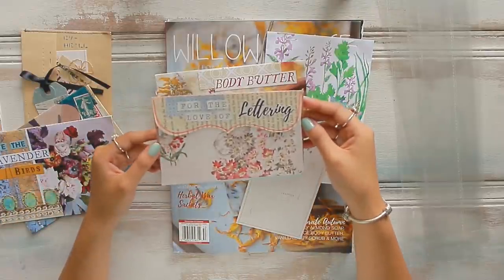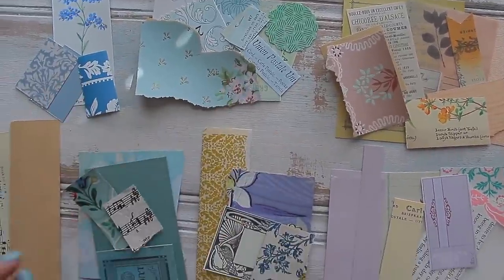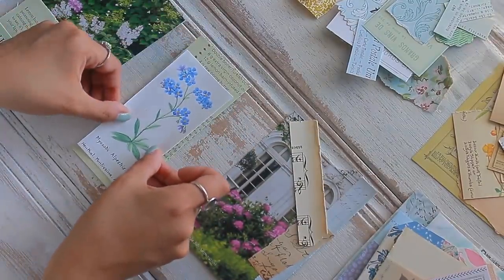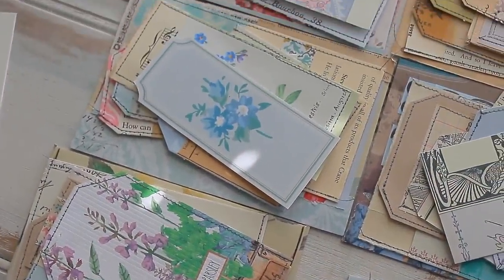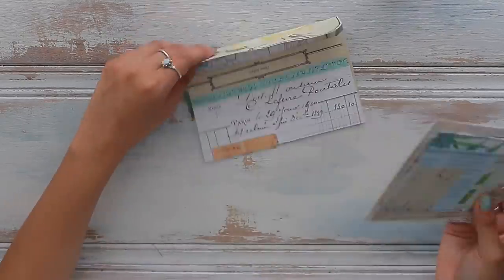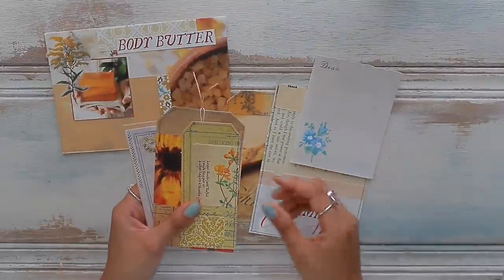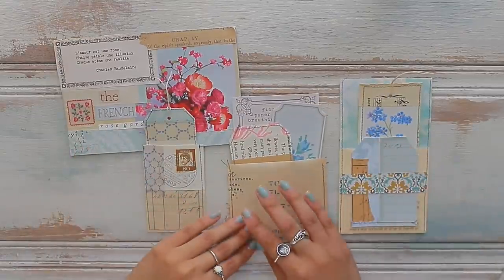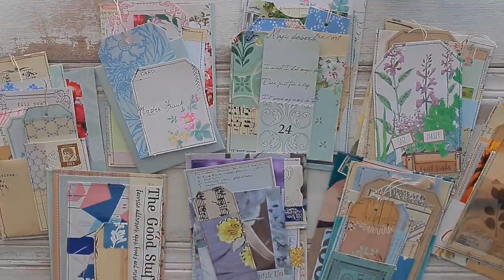BEGINNERS Guide In Making Ephemera By Color & Theme With Magazines And Paper!!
Creating ephemera can sometimes be intimidating but using color and theme can be so helpful for making beautiful bundles of electic ephemera that speaks to you! We are using paper scraps, magazines, and digital papers that can be combined to create special ephemera pieces!

Vintage Envelope Ephemera Digital

Add Me On Pinterest: Amity Bloom